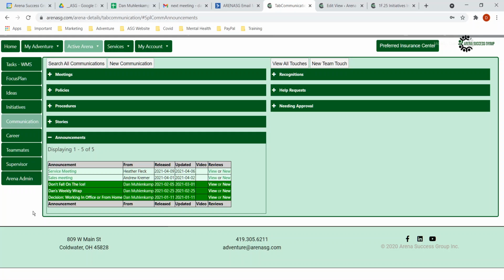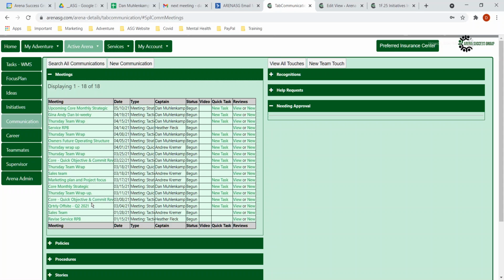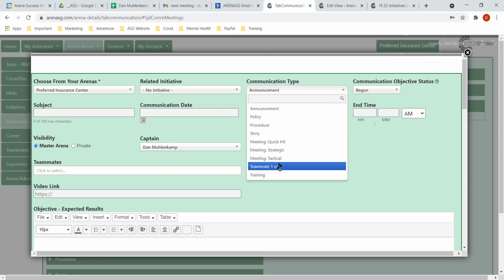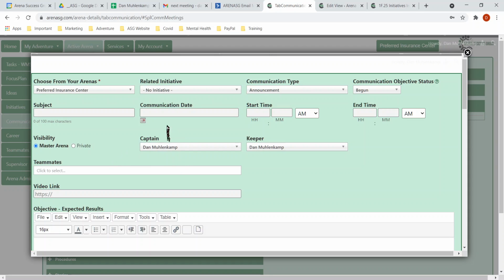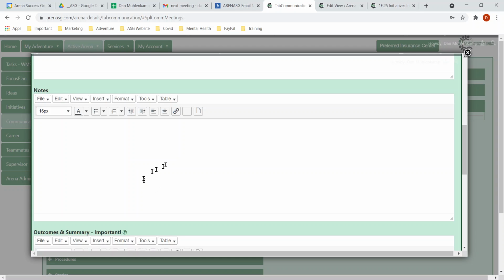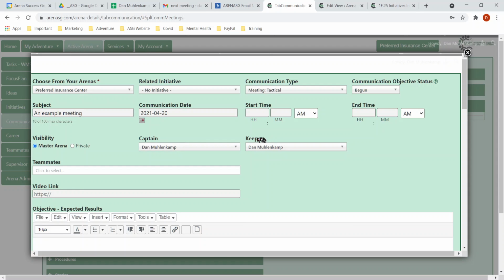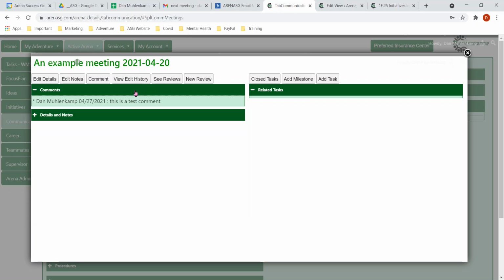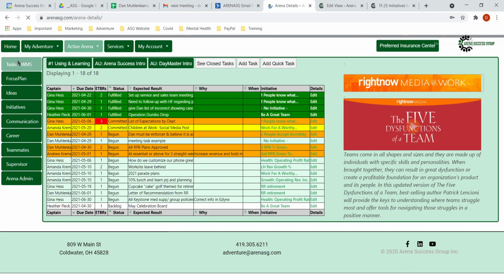Using Communications Tab